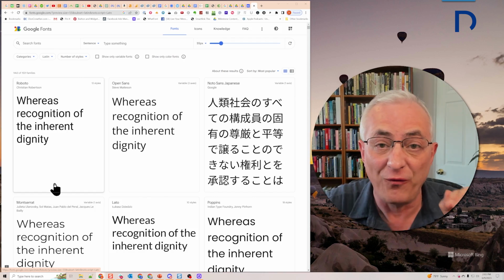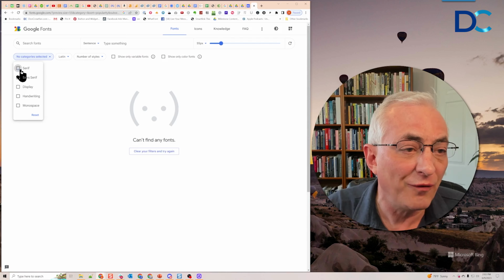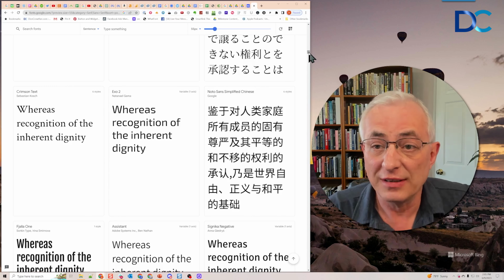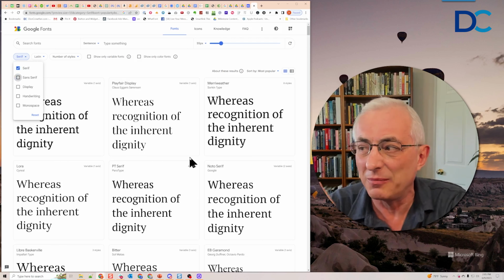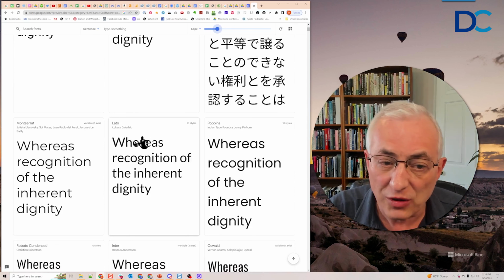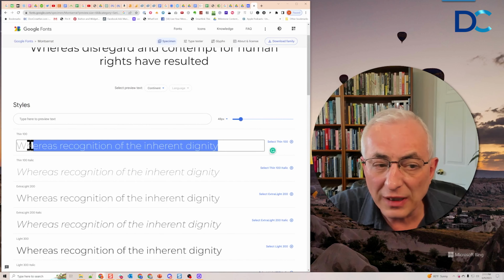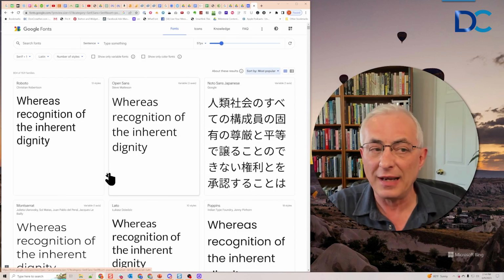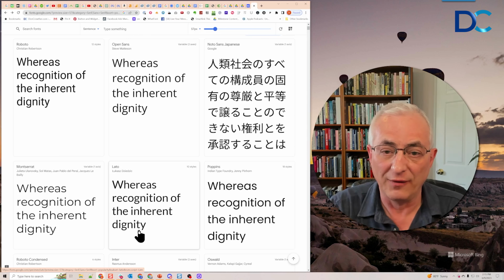Best Fonts For Businesses - Don Crowther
The fonts for your business, logo, product logos, website, and blog posts are crucial. There's more to fonts than picking one you find appealing. There are long-established guidelines to help you choose wisely. Let me shed some light on this and explain why some fonts are better suited to your business.

Firstly, I looked up Google fonts, a great platform to explore various fonts, sorted by popularity. Here, I'll introduce you to two key font categories: Serif and Sans Serif. Serif fonts have these tiny flat embellishments on the top and bottom of each character, reminiscent of ancient Greek architecture. These can give an old, classy vibe. You might be drawn to these 'classy' Serif fonts, but there are a couple of reasons why they might not be the best choice for online business.

Serif fonts often have thin lines, which become a problem when these fonts are scaled down for logos or other small applications. As everything online is pixel-based, when you reduce the size, these thin lines disappear, making the font less readable. Hence, Serif fonts may not be ideal for web usage as they lose their charm at smaller sizes.

On the other hand, Sans Serif fonts, meaning "without Serif", are clear and readable even when scaled down significantly. When the web was born, almost every font used, apart from Times New Roman, was Sans Serif. Visit any major company's website, and you'll likely find Sans Serif fonts, which we've learned to perceive as modern, up-to-date, and current. Serif fonts, conversely, can seem old-fashioned.

Although studies suggest Serif fonts are easier to read, this isn't the case on the web. We don't spend as much time reading websites as we do books, and our eyes are more accustomed to Sans Serif fonts online.

In terms of your online presence, it might be wise to avoid Serif fonts for logos or product branding. You may want to select two different fonts, one for your website headers and another for the body text. A combination I've found effective is Lato for headers and Montserrat for body text, two highly popular fonts on Google.

Be cautious when using lighter or thinner fonts as they lose readability at smaller sizes, particularly in bright daylight. Therefore, stick to 'regular' weight fonts or slightly heavier.

Always remember, you're the boss of your business. Don't let designers force decisions on you based on their preferences. They may love thin, light fonts because they look trendy, but you're the one who'll live with their choices long term.

Finally, when choosing fonts on platforms like Google Fonts, avoid sorting by 'trending' as it might yield fonts that are unreadable at smaller sizes. Instead, sort by 'most popular' to find tried-and-true fonts like Roboto, Open Sans, Montserrat, and Lato. They've remained popular for almost a decade because they're beautiful, multipurpose, and highly readable.

To summarize, understand the difference between Serif and Sans Serif fonts, always test fonts at smaller sizes, avoid using light versions, and don't let designers impose their tastes on your business. With this knowledge in your toolkit, you're ready to build an aesthetically appealing and functional online presence for your business.